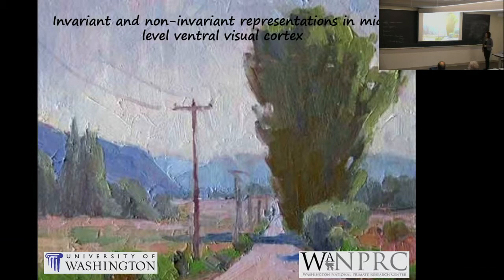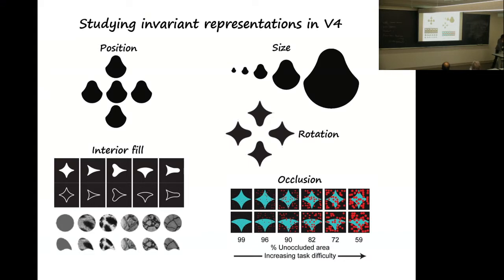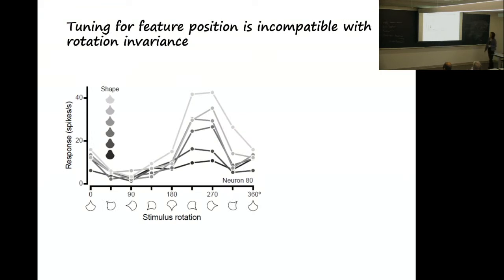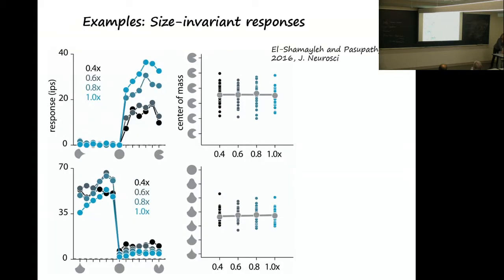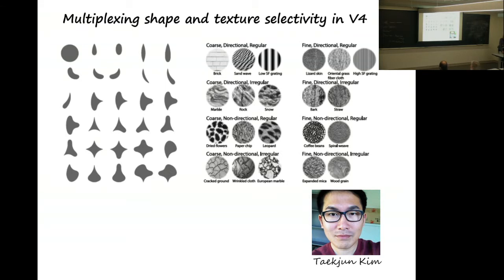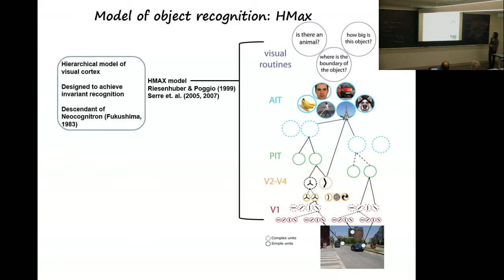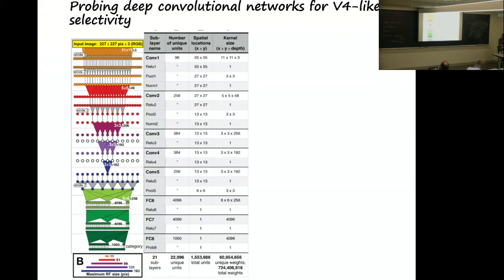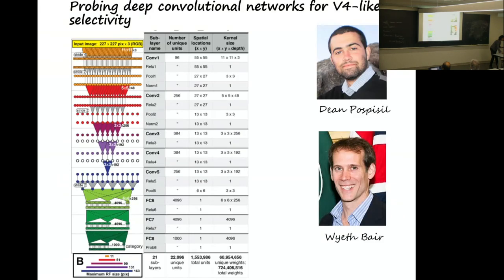Invariant and non-invariant representations in mid-level ventral visual cortex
Speaker: Anitha Pasupathy

Title: Invariant and non-invariant representations in mid-level ventral visual cortex

Abstract: My laboratory investigates how visual form is encoded in area V4, a critical mid-level stage of form processing in the macaque monkey. Our goal is to reveal how V4 representations underlie our ability to segment visual scenes and recognize objects. In my talk I will present results from two experiments that highlight the different strategies used by the visual to achieve these goals. First, most V4 neurons exhibit form tuning that is exquisitely invariant to size and position, properties likely important to support invariant object recognition. On the other hand, form tuning in a majority of neurons is also highly dependent on the interior fill. Interestingly, unlike primate V4 neurons, units in a convolutional neural network trained to recognize objects (AlexNet) overwhelmingly exhibit fill-outline invariance. I will argue that this divergence between real and artificial circuits reflects the importance of local contrast in parsing visual scenes and overall scene understanding.